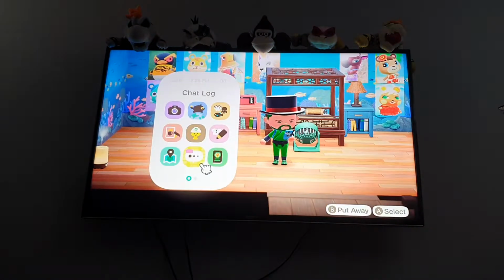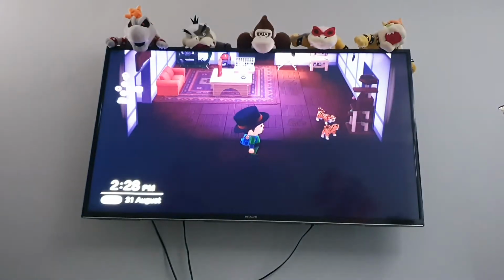PM MAX ANIMAL CROSSER 2! SWITCH.... FACE REVEAL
Gamer video